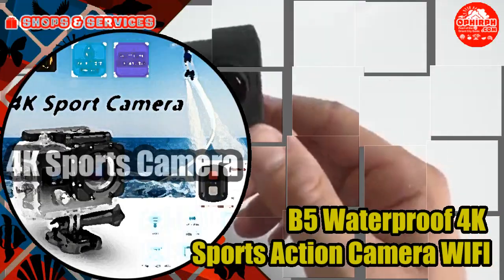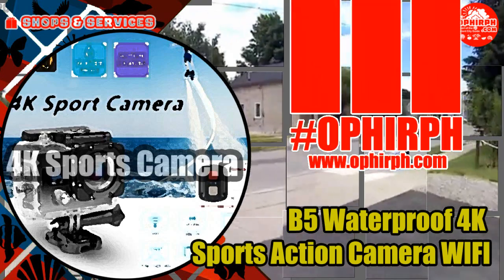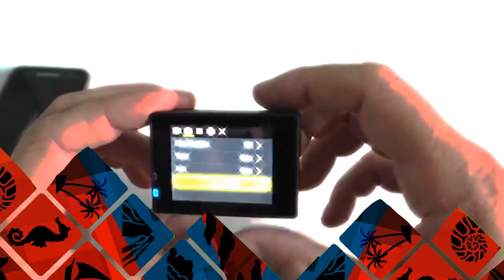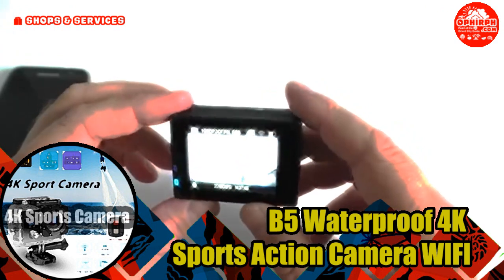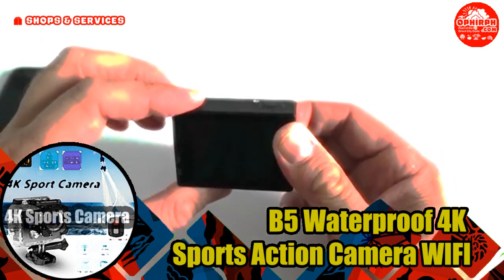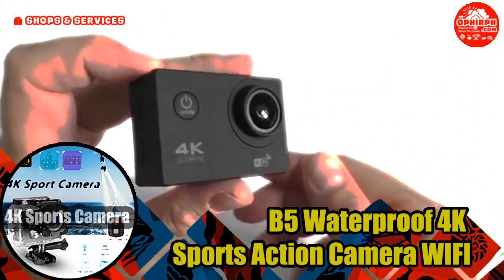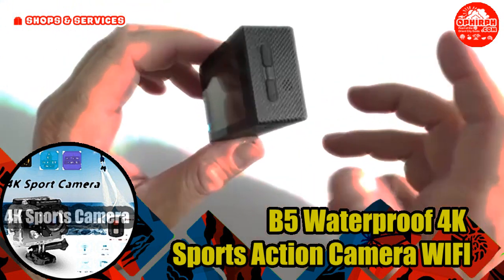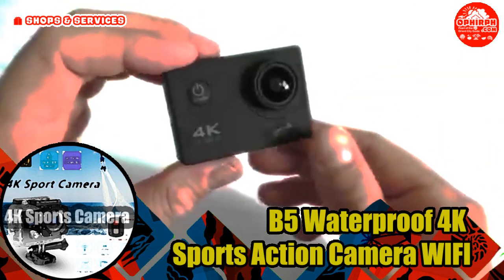B5 Waterproof 4K Sports Action Camera WIFI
Action Camera B5 is already a well-known camera and has long been liked by users of high-quality video, small size, and a wide range of settings, it is also worth noting as never before a wide bundle. B5ActionCamera4K, ophirph @FB @YT LinkTree/ophirph